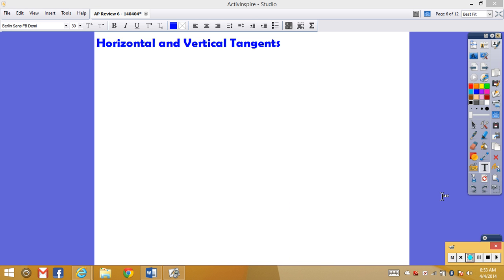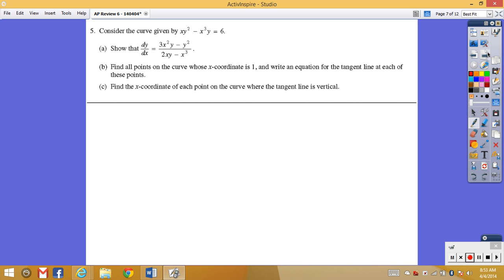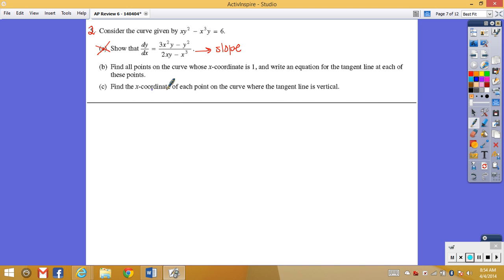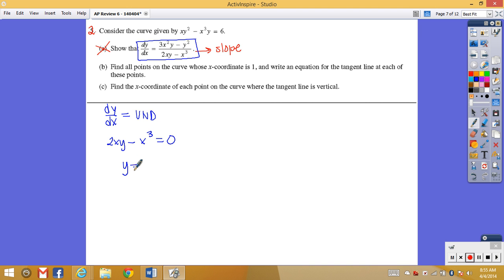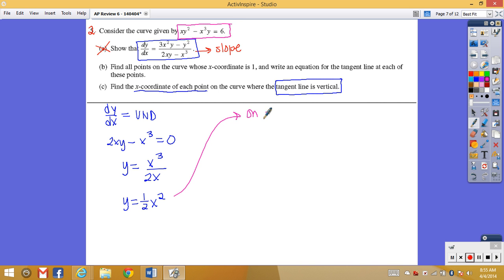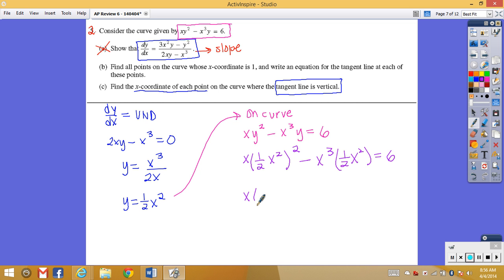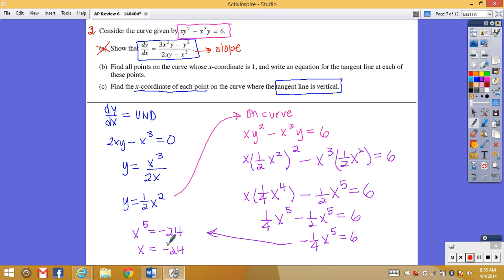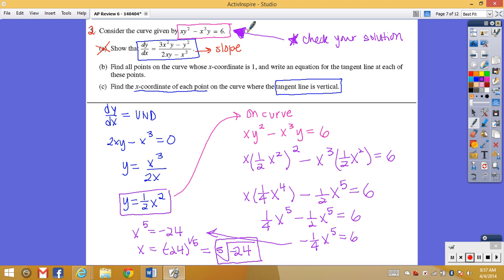AP Review 6 PT 2 140404